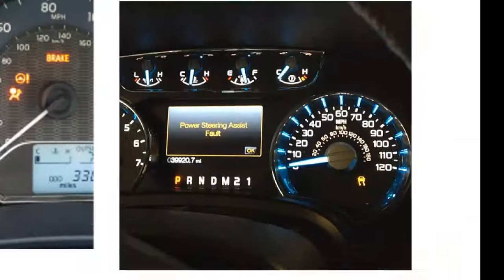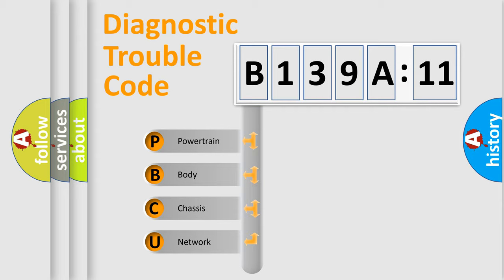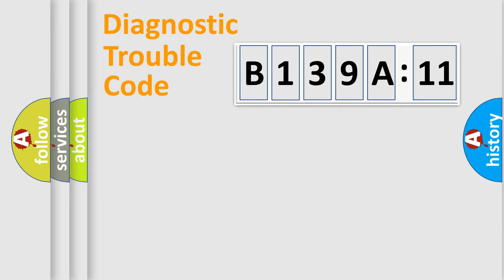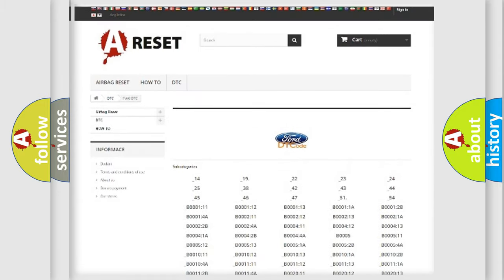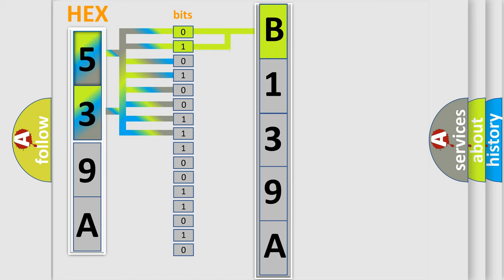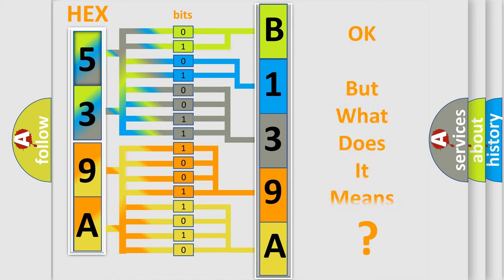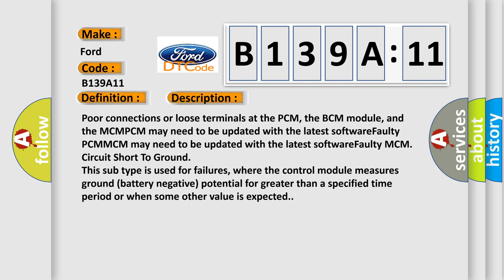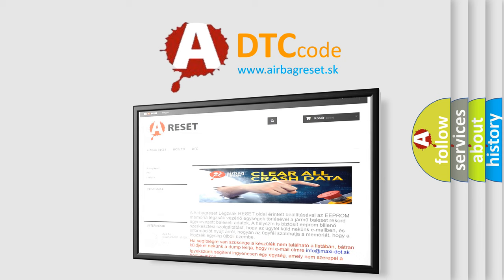DTC Ford B139A-11 Short Explanation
Contents:
0:21 Basic DTC analysis according to OBD2 protocol standard.
1:48 Insight into programming
2:58 A diagnostically understandable description of the Diagnostic Trouble Code
3:05 Basic error definition

Make:
Ford
Code:
B139A 11
Definition: